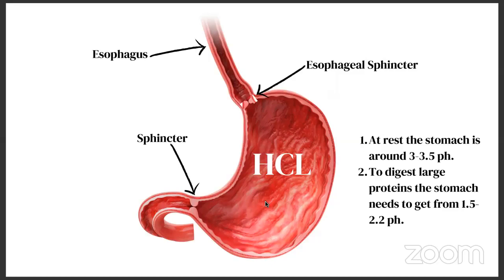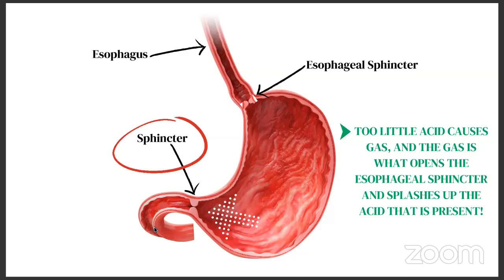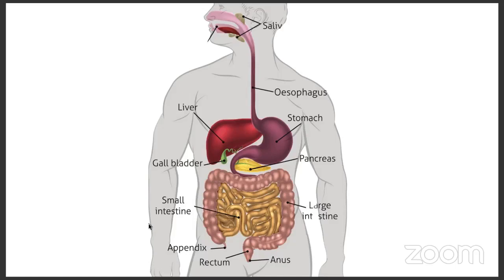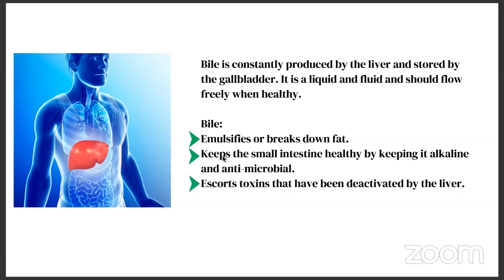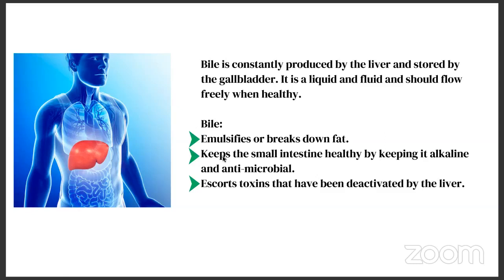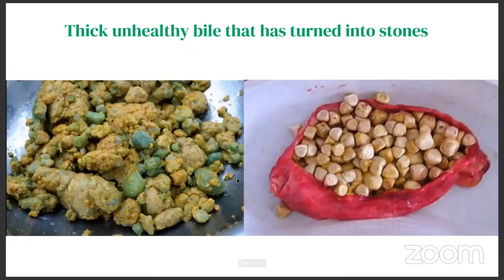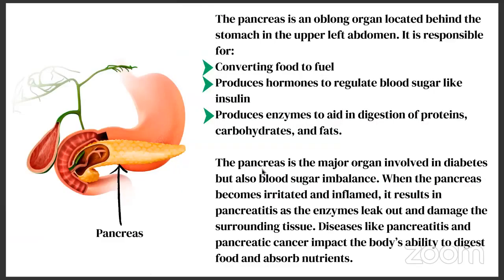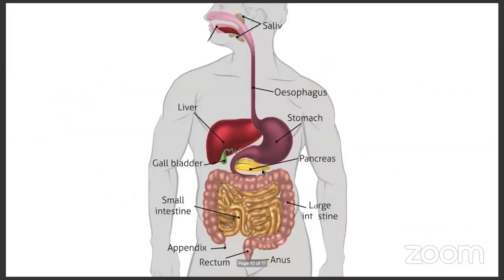DIGESTIVE ANATOMY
To resolve your gut issues you have to be educated about what is going in your body.

Last week I began covering digestive anatomy and how your digestive system works.

Today I’m giving a quick recap on the stomach, and finish up with what happens with:
👉the liver
👉the gallbladder
👉the pancreas
👉and the small intestine

To tie it all together for you, so that you can understand where many of your underlying gut issues stem from.

This livestream will be a great piggy back to the Gut Health 101 video I did linked here

Education is the power to change your outcome.

Let me know what you learned in the comments.

Ready to get the help you need to resolve your chronic digestive condition? Schedule your qualifying call for the Gut Solution Program by clicking on this